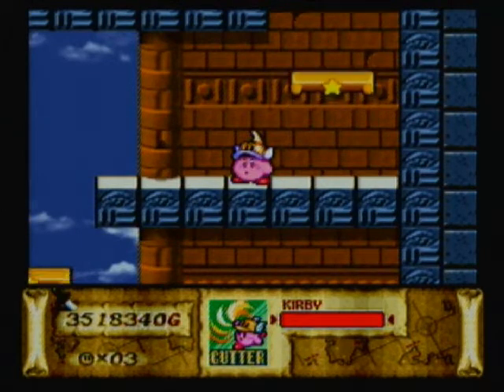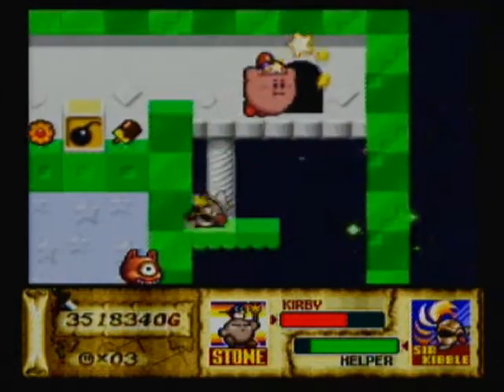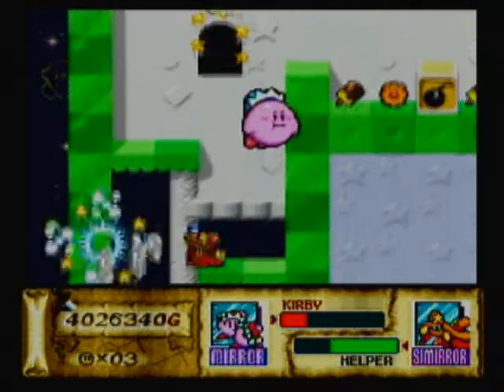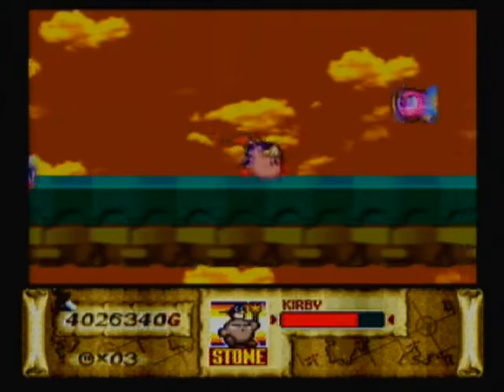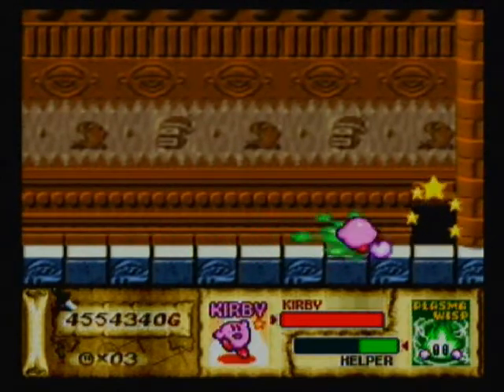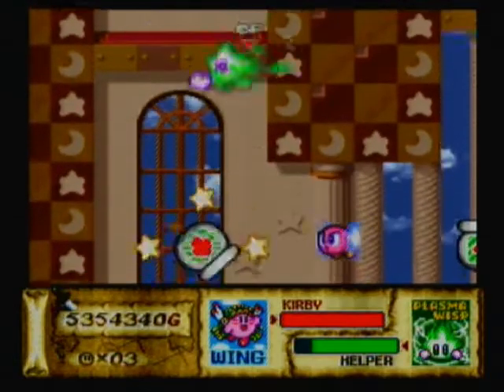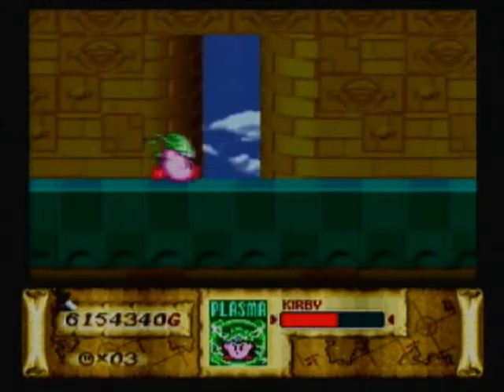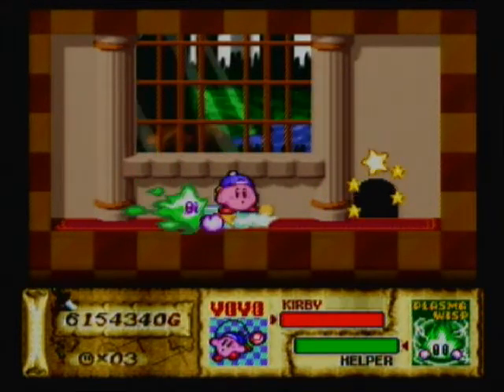Let's Play Kirby Super Star, Part 7: I'm Going Bikeriding!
Yeah I'm going bike riding after I upload this haha.